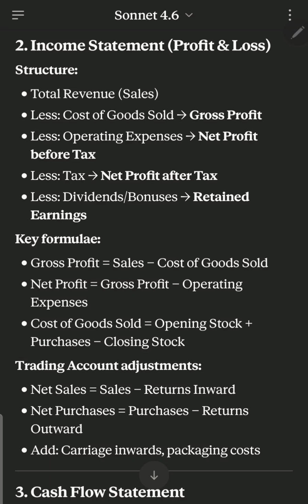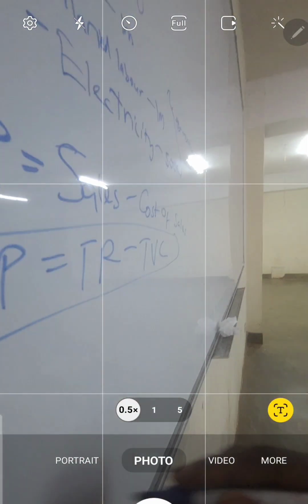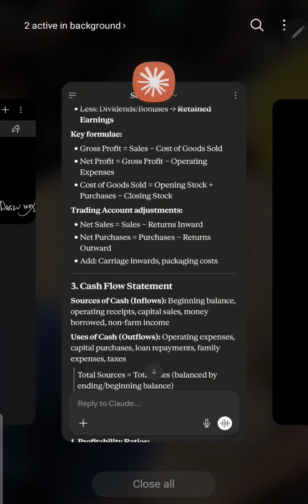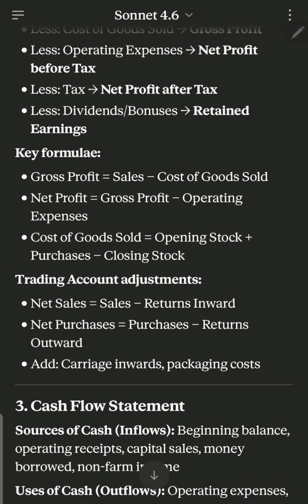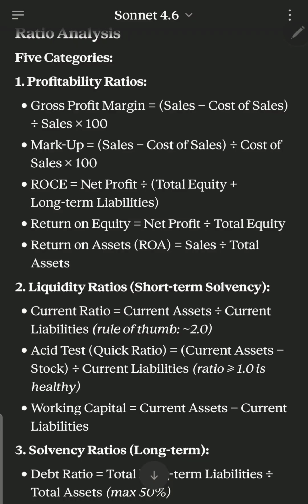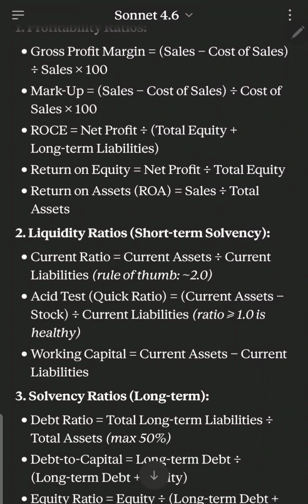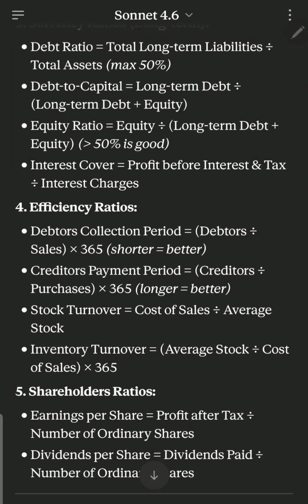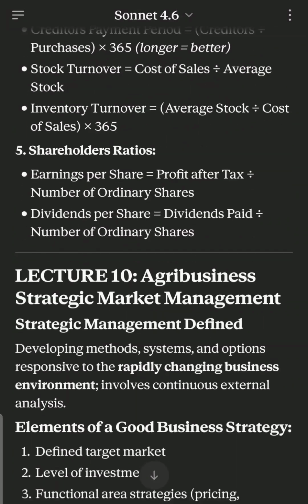005 - INTRODUCTION TO AGRIBUSINESS | INCOME STATEMENT